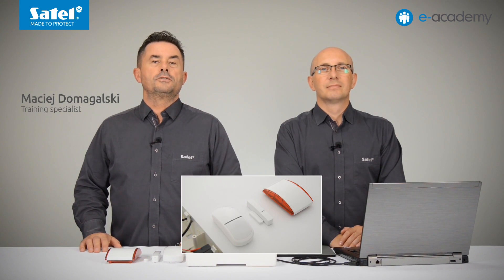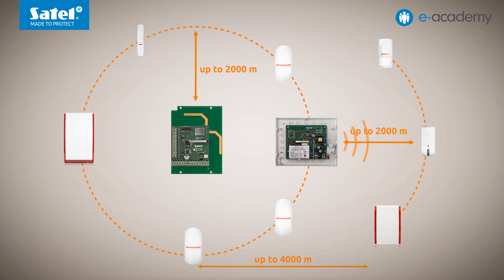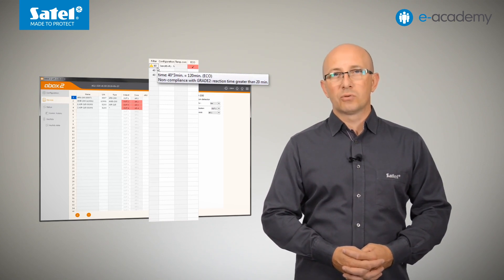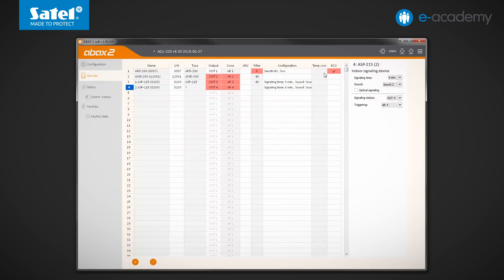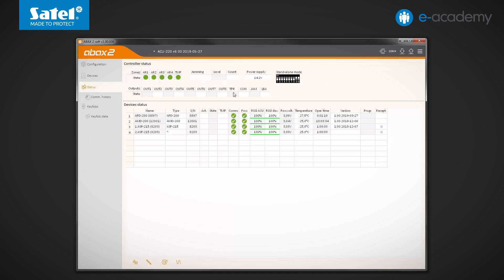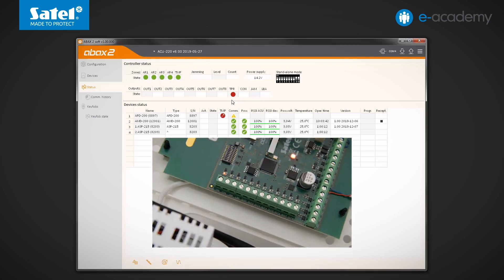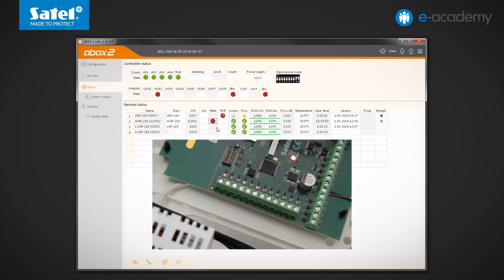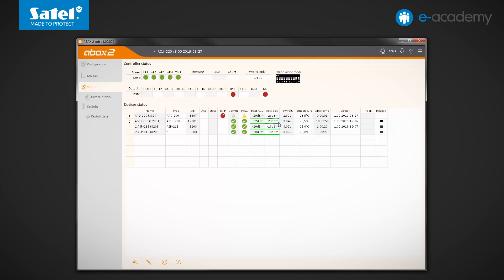SATEL e-Academy e59 - ABAX 2 – Stand-alone mode - part 2 - ABAX 2 Soft – system configuration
e-Academy is a multimedia knowledge base in an accessible form of short instructional videos. They will help you learn how to easily connect, program and operate SATEL devices. With us, you can quickly and effortlessly expand your knowledge!

You need technical assistance?